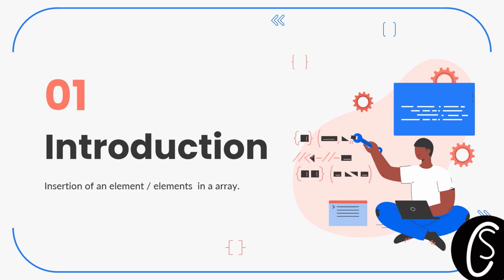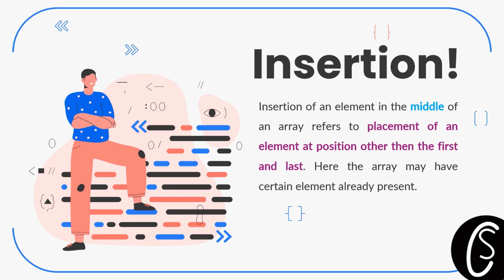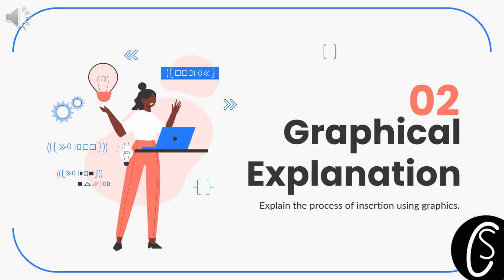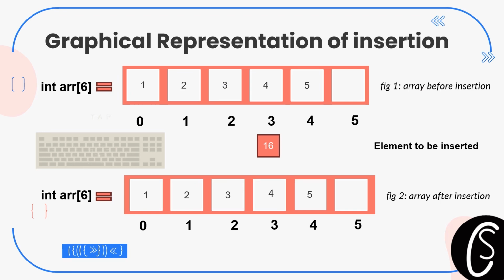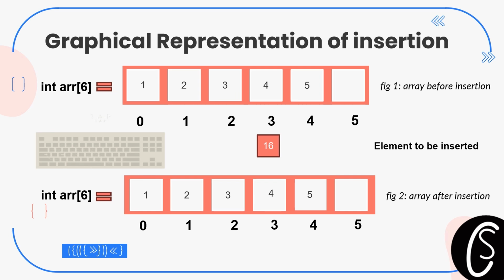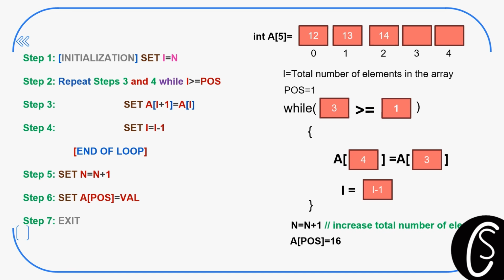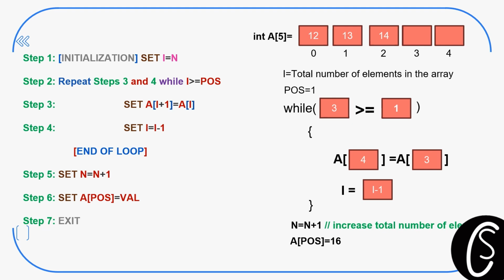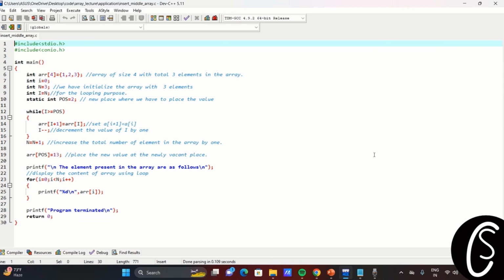Insertion in Middle of an Array | Data Structure in C/C++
Insertion in middle of array C tutorial
Insert element in array at specific position C++
Array insertion operation C programming
Insert element middle array C++ example
Data structures array insertion C tutorial
C program insert element in array
Insertion operation array C++ tutorial
Insert element at index array C programming
Array insertion C++ code example
Insert element in array C data structures
Insertion in array C++ step by step
Insert element middle array C code
Array insertion operation C++ example
Insert element at position array C tutorial
Array insertion C programming tutorial
Insertion in array C++ programming
Array insertion C++ tutorial for beginners
Insert element at specific position array C++